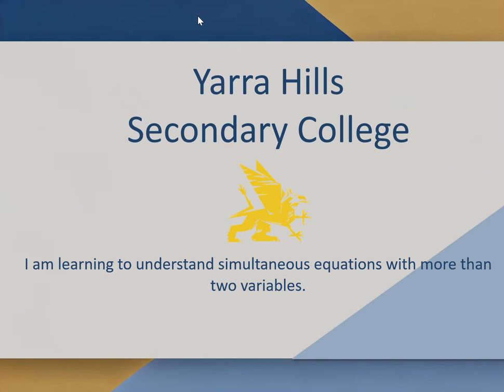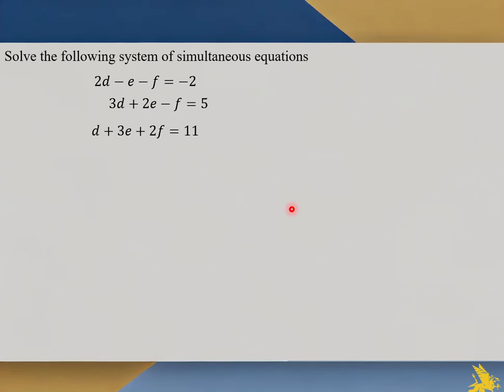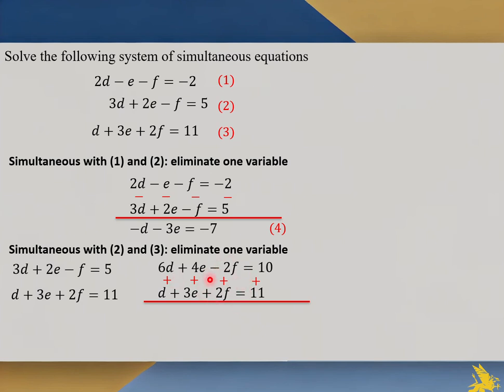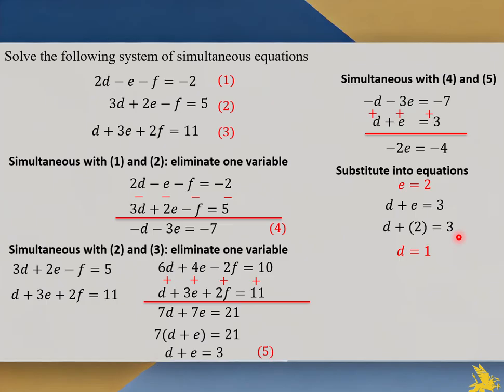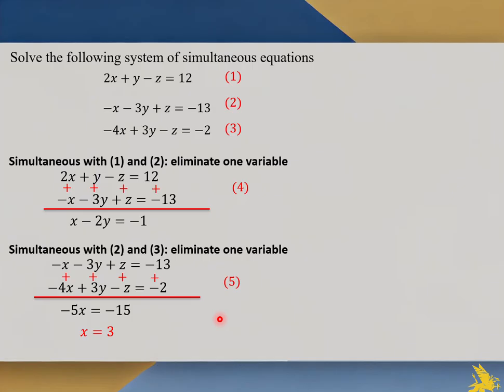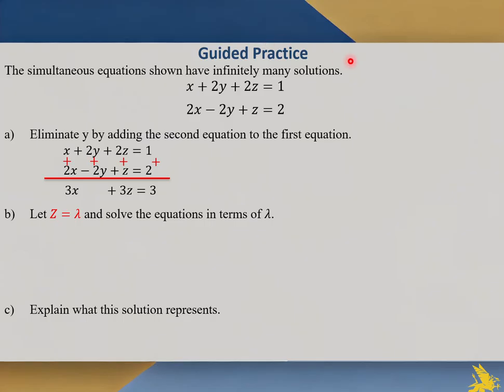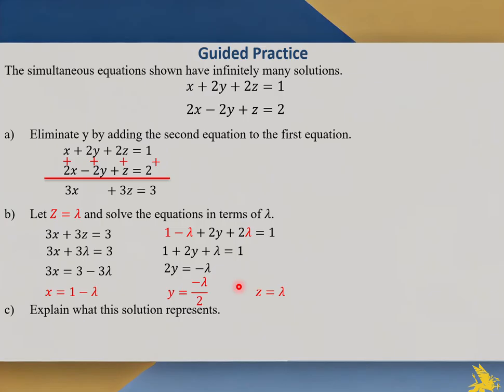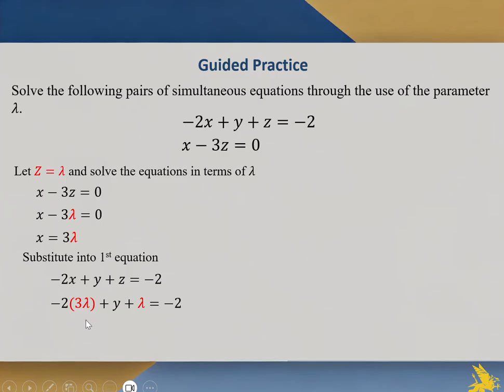2F Methods Unit 3 and 4 Simultaneous linear equations with more than two variables